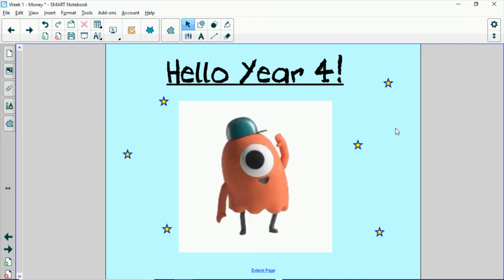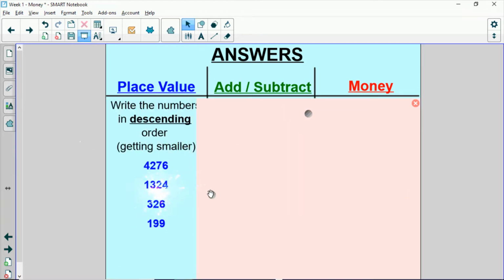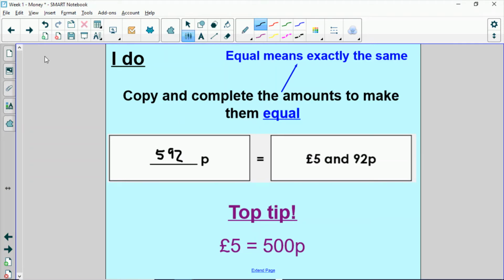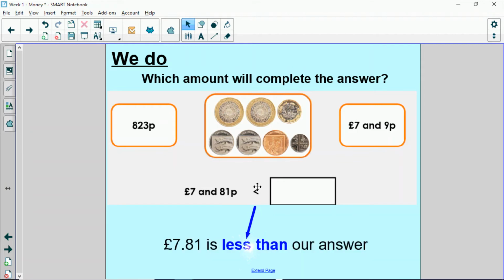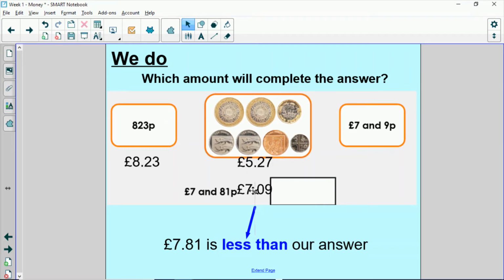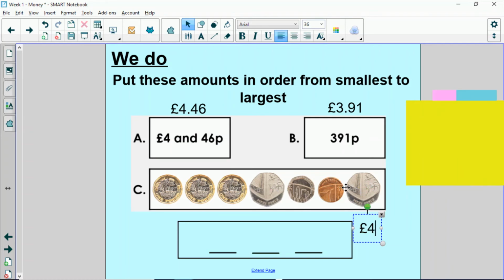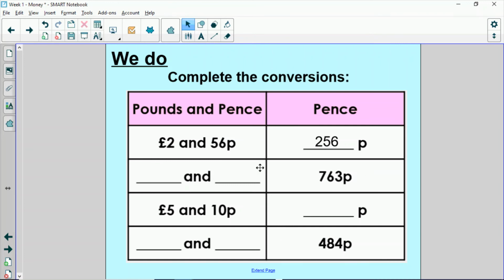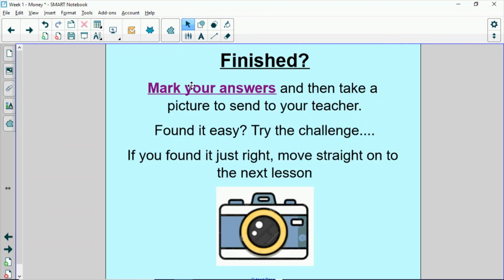Maths - 23.02.21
Watch our Money Lesson 2 here...